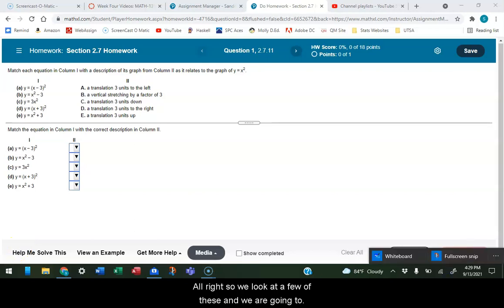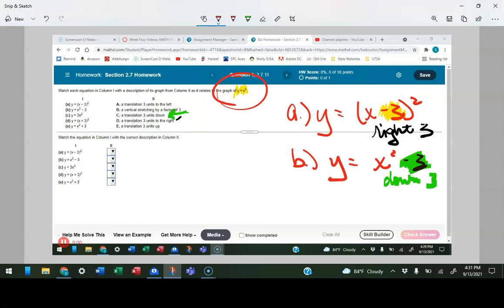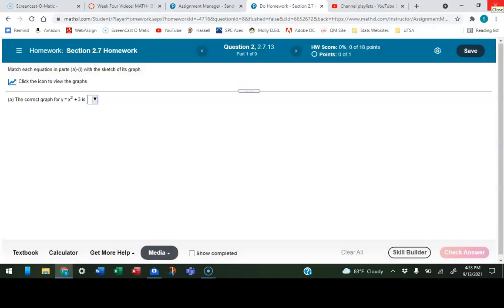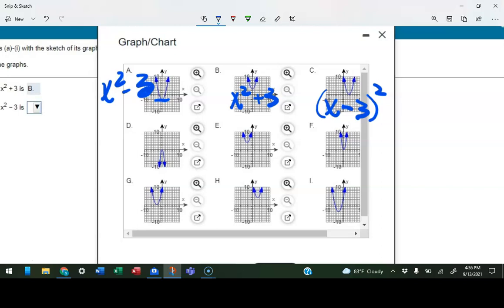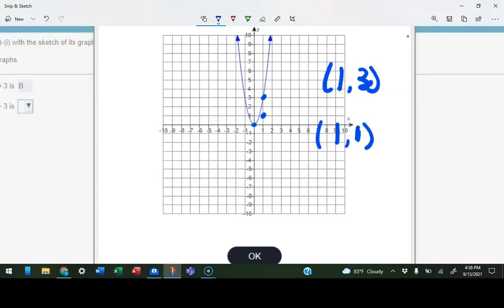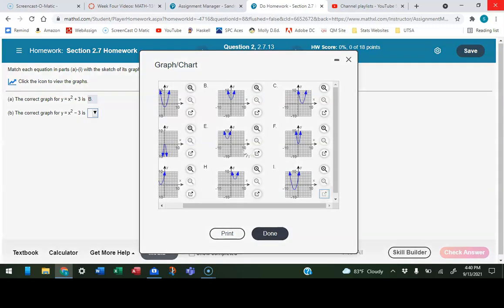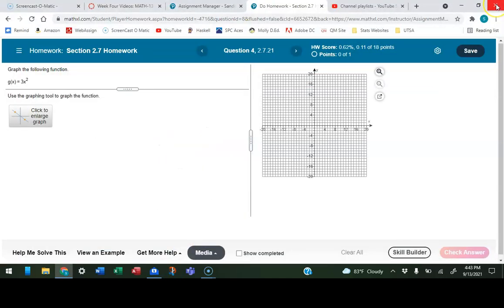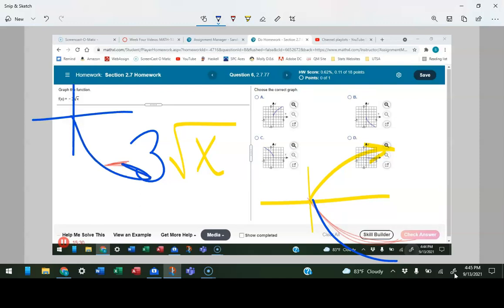1314 Remote Section 2 7 Part Two